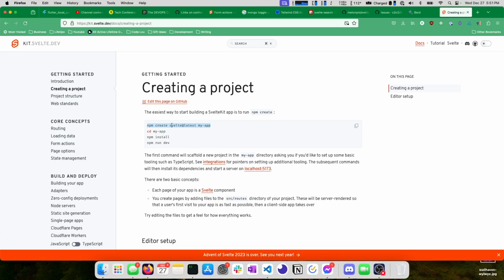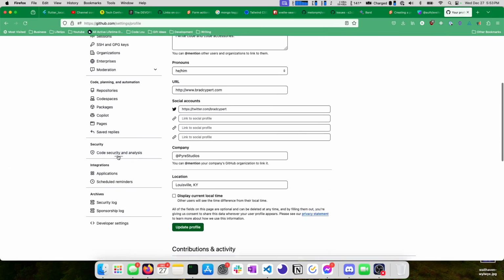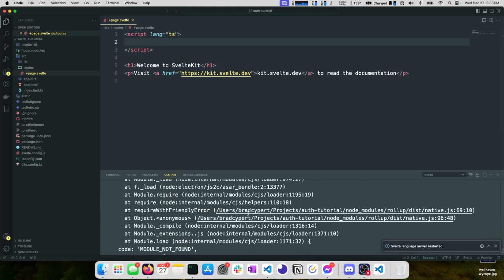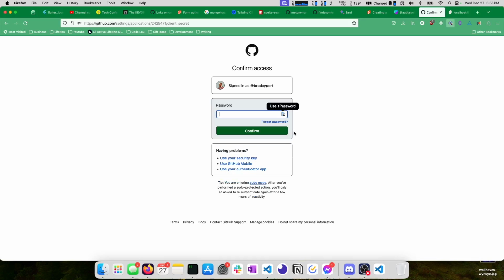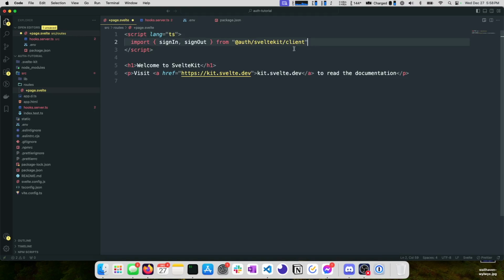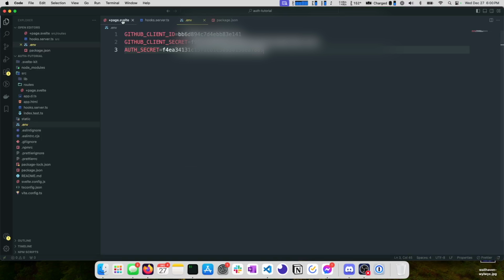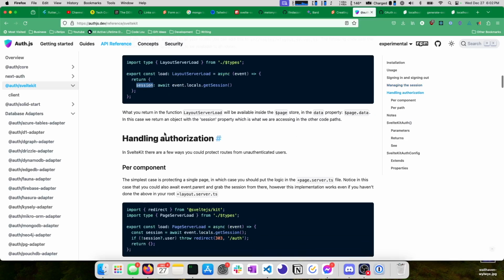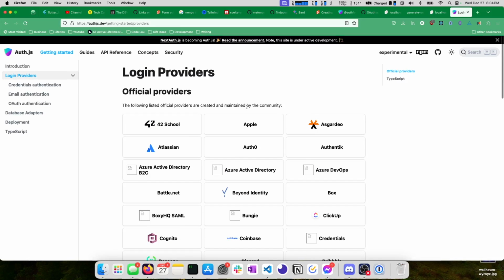Setting up AuthJS with Sveltekit 2.0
Setting up AuthJS with Sveltekit has never been easier! Integrate OAuth into your Svelte application in less than 10 minutes by following this tutorial!